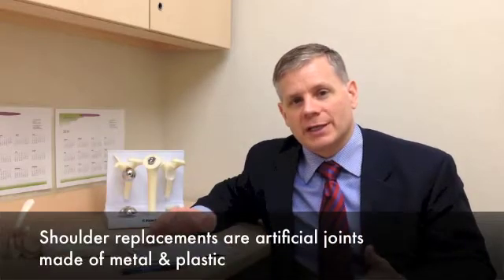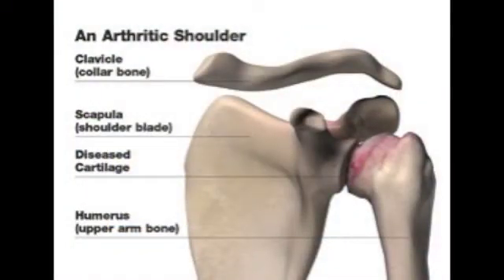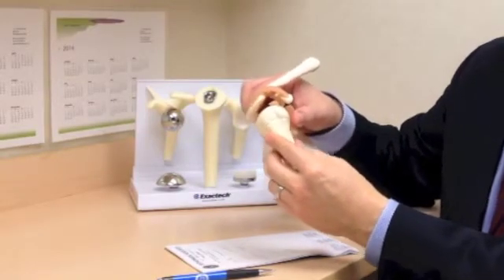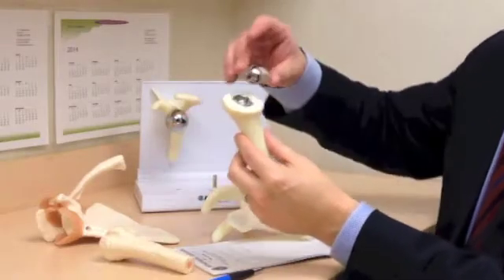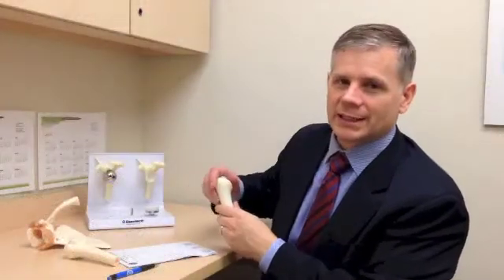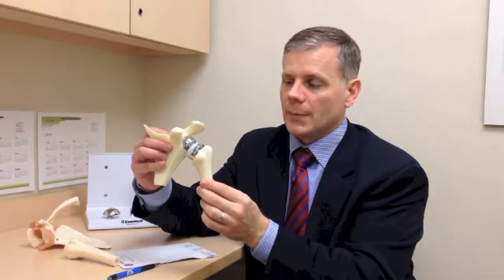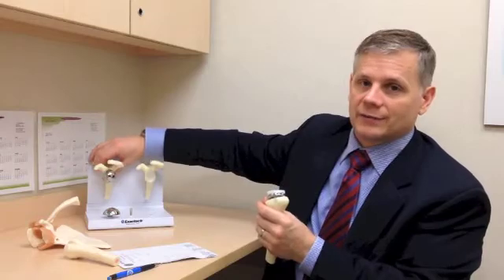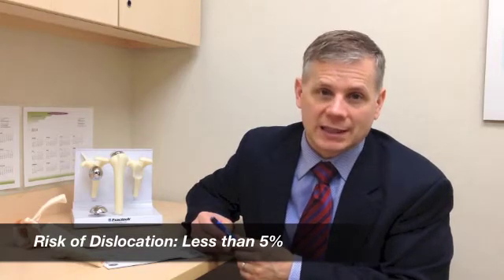The Shoulder: possible solutions to shoulder pain including corrective surgeries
A video discussing the components of the shoulder, possible solutions to shoulder pain, surgeries, and recovery process.